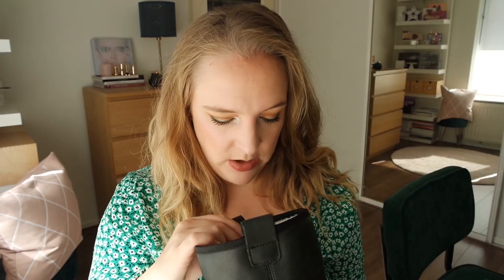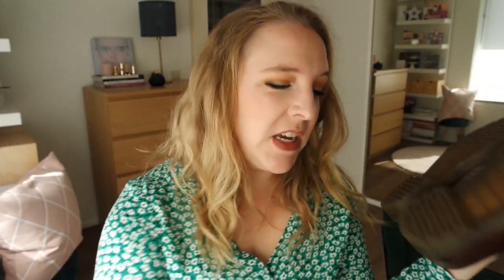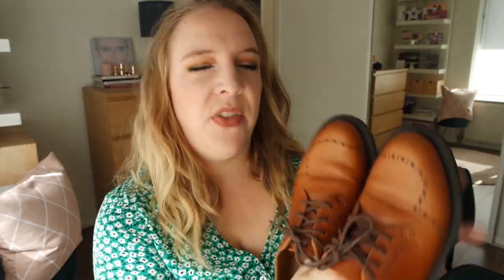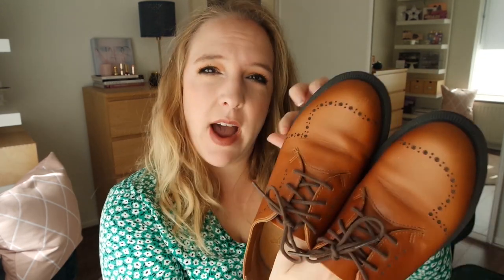Dr. Marten's Collection | My Shoe Collection Pt. 4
in which I talk you through my Dr. Marten's shoe collection. For years I have been buying these shoes and I have accumulated quite a few. From the classic 1460 and 1461 three eye and eight eye shoes, to some different styles that you wouldn't immediately think to be Dr. Marten's.

Shoes mentioned:
Dr. Marten's 1460 Cherry Red
Dr. Marten's Jenny Shearling lined snow boots
Dr. Marten's 1461 Black
Dr. Marten's 1461 Patent black
Dr. Marten's 1461 PW Brown
Dr. Marten's Charlotte Tan
Dr. Marten's 1460 Hard Life Black